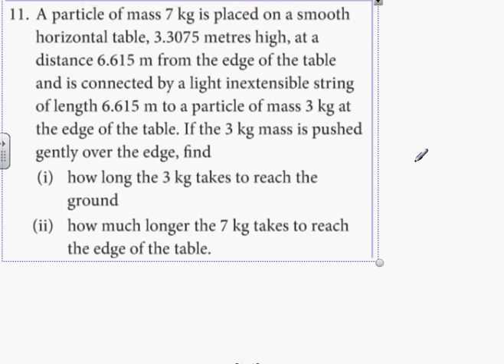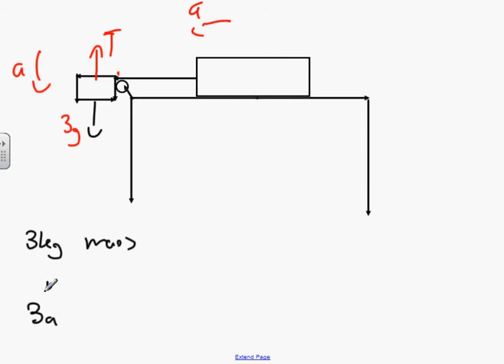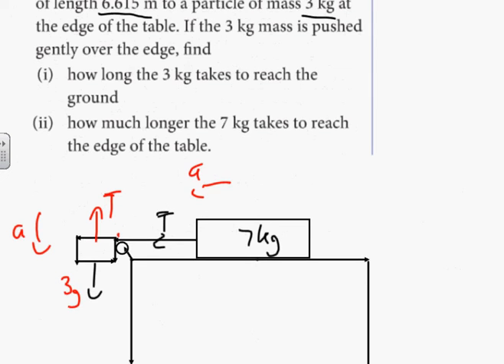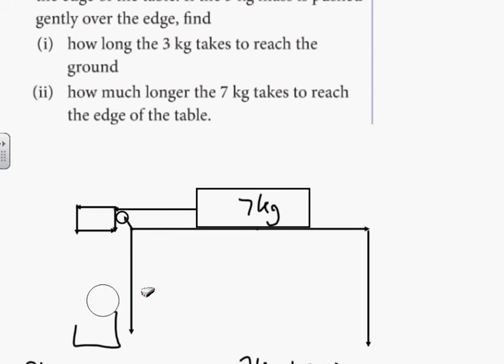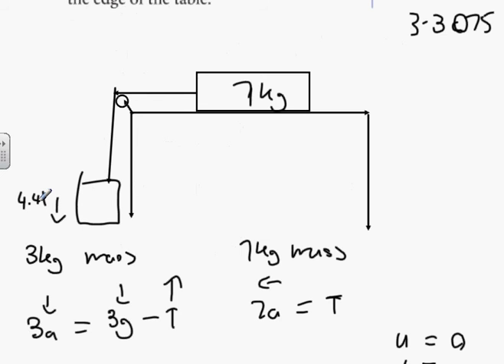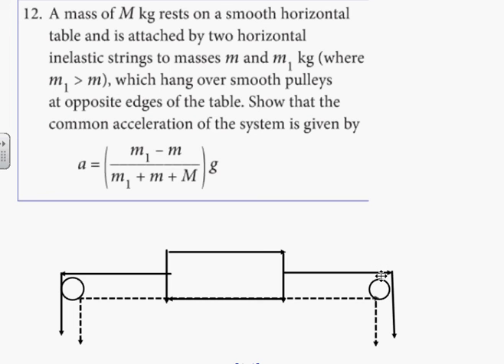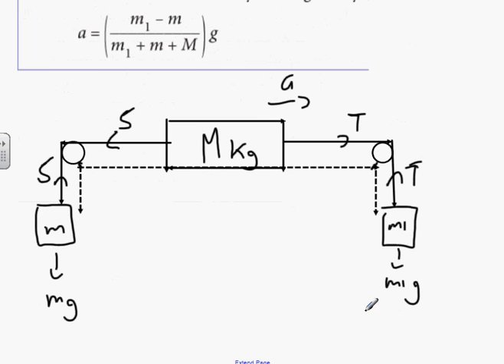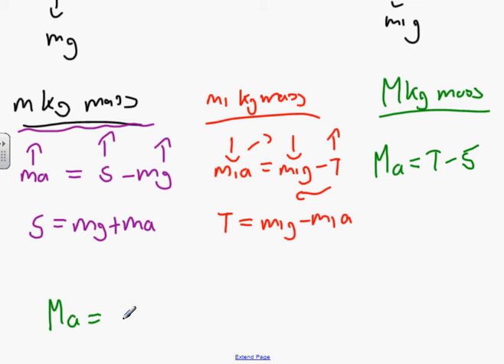5app 5c q11q12